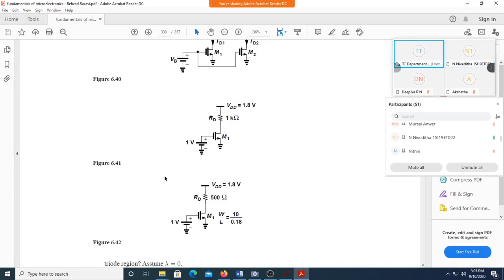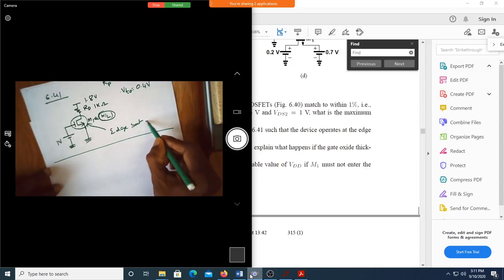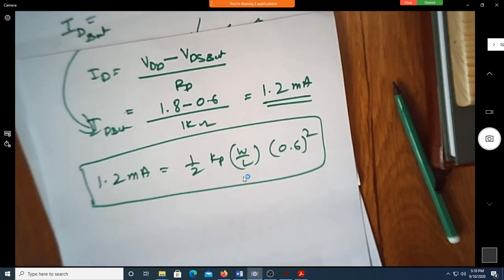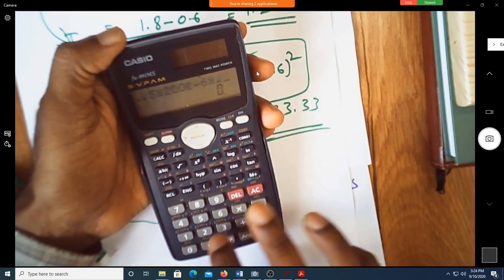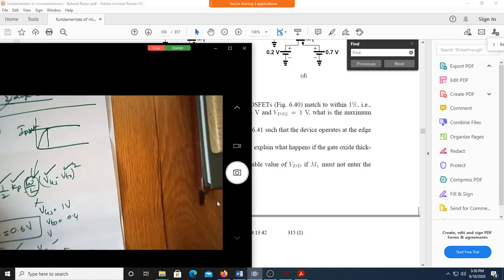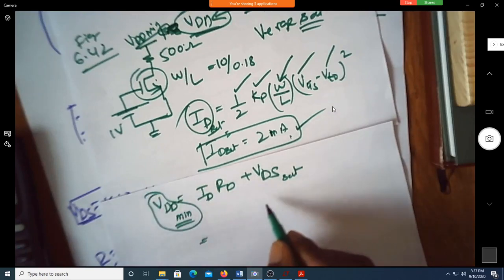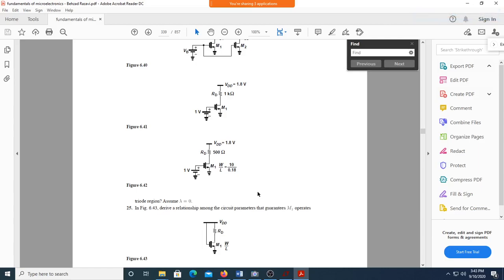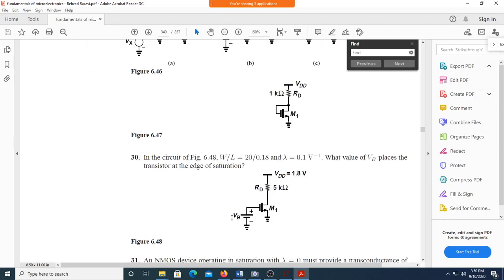MOSFET ckt analysis 3